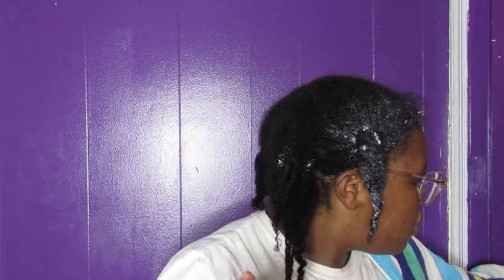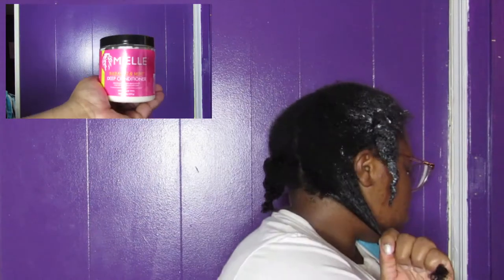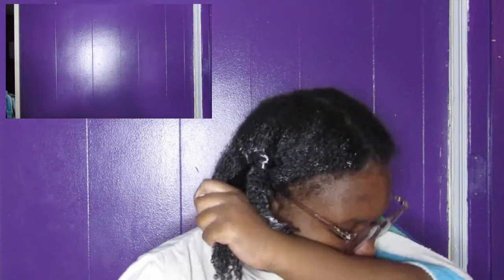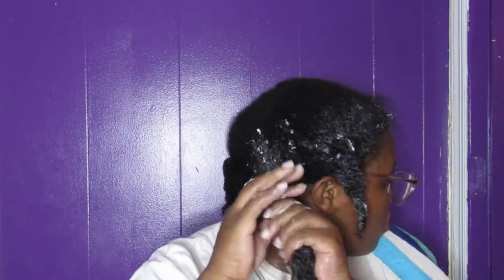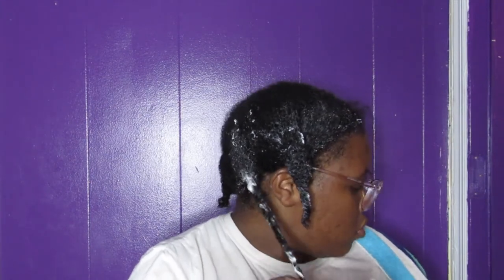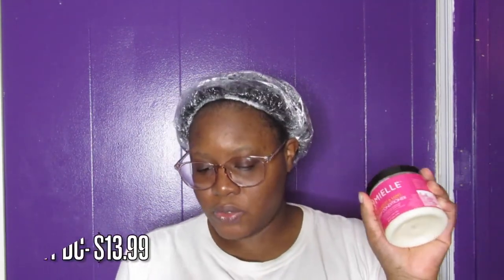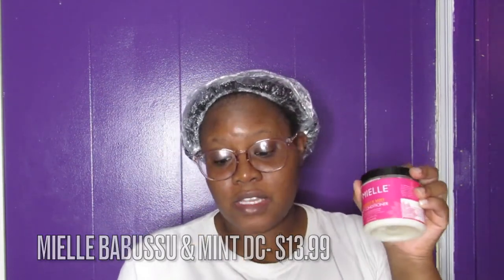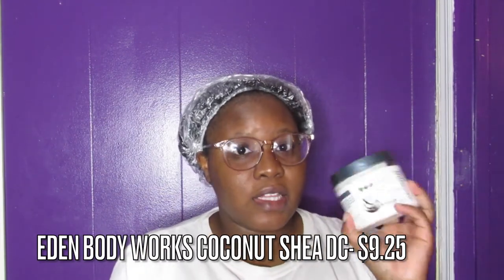Deep Conditioner Battle on Type 4 Hair| Which Brand Will Win??| Natural As Abby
Which conditioner will be best in terms of slip, softness, price, we will have to see!

PRODUCT LINKS
Eden BodyWorks Deep Conditioner Masque

Hair Type:(Type 4A/4B)
Porosity: High Porosity
Texture: Fine

WANT TO SEND ME STUFF TO REVIEW:(PLEASE ONLY HAIR, SKINCARE, MAKEUP)